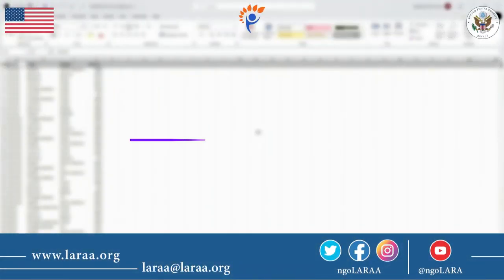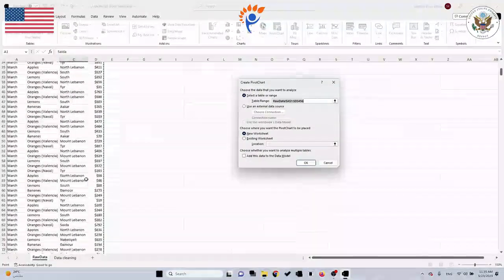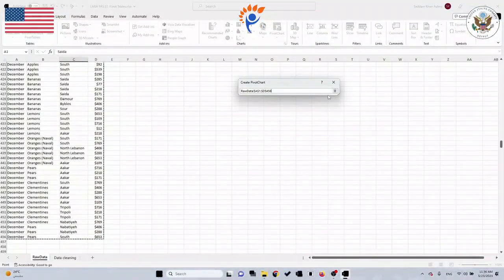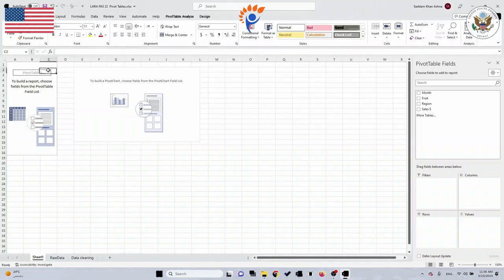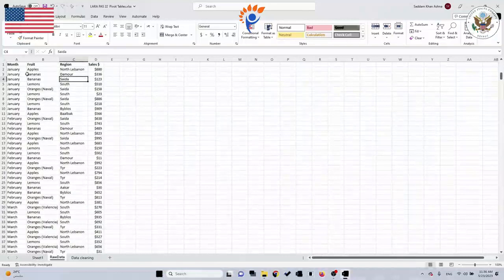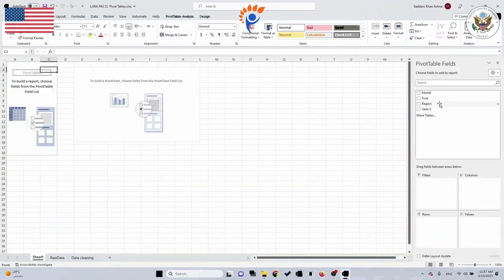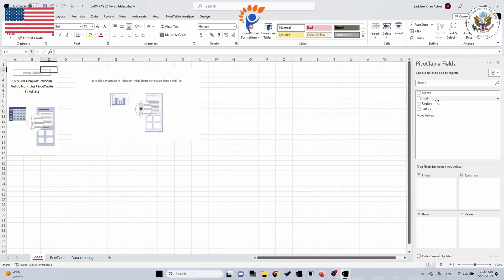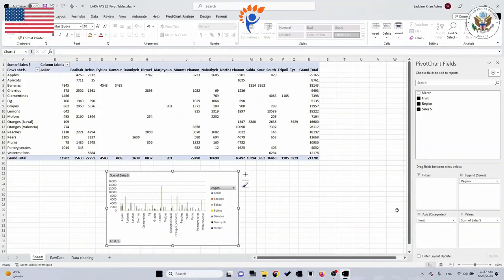Excel Magic Unleashed: The Mind-Blowing Pivot Table Hack You've NEVER Seen!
Welcome to this YouTube video, where we delve into the fascinating world of data analysis using Excel! 📈✨

Are you a beginner-level professional looking to elevate your data analysis skills? Or perhaps a student or educator eager to gain a competitive edge in today's data-driven world? Look no further! In this captivating video, we're thrilled to bring you a step-by-step guide on "How to Make a Pivot Table using Excel."

Pivot tables are a powerful tool that can revolutionize the way you handle data, saving you time and effort while delivering invaluable insights. Whether you're a business professional seeking to analyze sales trends, a student dealing with complex data sets, or simply an Excel enthusiast keen to unlock its full potential, this video is tailored just for you! 📊💼📚

Join us on an immersive learning journey as we demystify the art of Pivot tables in a clear and easy-to-follow manner. You'll discover how to:
🔹 Set up your data for Pivot table magic
🔹 Create and customize Pivot tables to suit your unique needs
🔹 Slice, dice, and filter your data to uncover hidden patterns
🔹 Visualize your findings with eye-catching charts and graphs

Our engaging tutorial is designed to make data analysis using Excel a breeze, even if you're a complete novice! We promise that by the end of this video, you'll be armed with newfound confidence in handling data and making informed decisions with precision. 💪📊💡

So, if you're ready to take your Excel skills to the next level and master the art of Pivot tables, hit that "Subscribe" button and turn on notifications to never miss a moment of our transformative content! 🛎️✅

Remember, knowledge is power, and our global audience of professionals and Excel enthusiasts can't wait to embark on this data-driven adventure with you. 🌍🚀

Join us for an unforgettable experience in "Data Analysis using Excel: How to Make a Pivot Table." Get ready to unlock the true potential of Excel and unleash the data guru within you! Let's dive in together!